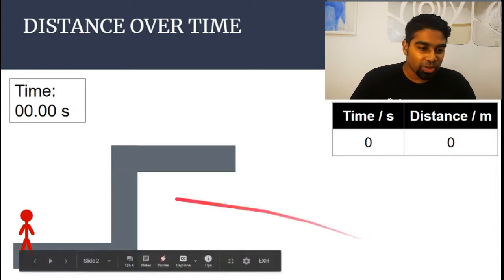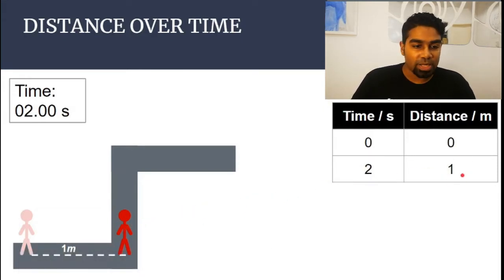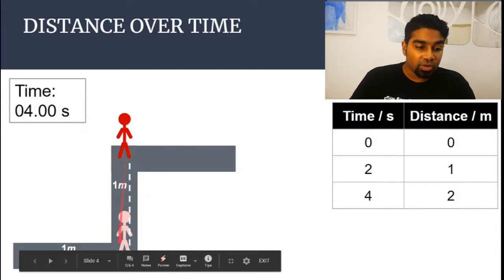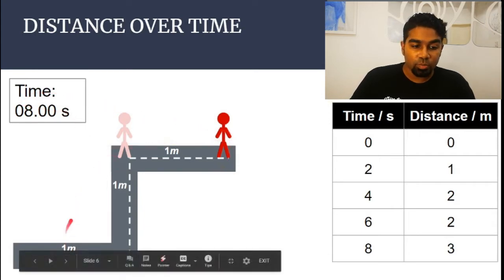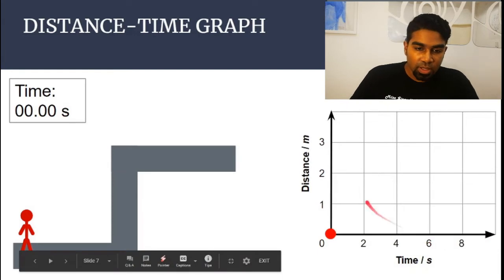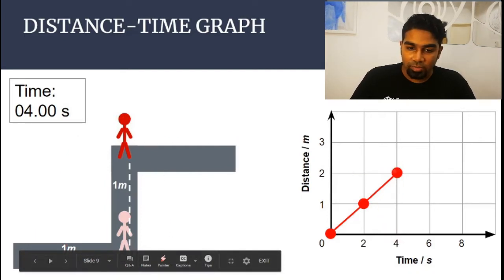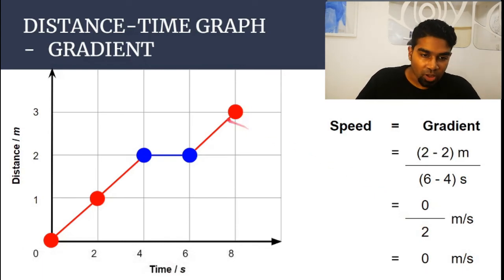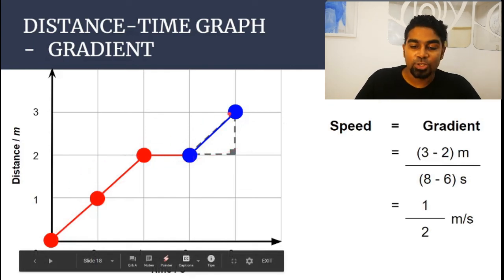DISTANCE-TIME GRAPH | Motion | What does the gradient represent? (IGCSE & SPM)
This video covers how to plot and interpret a distance-time graph for the motion of an object. There are examples of how to calculate the gradient and what the gradient of a distance-time graph represents.